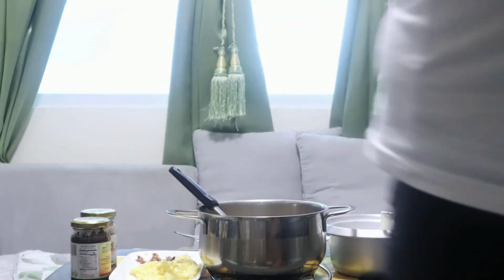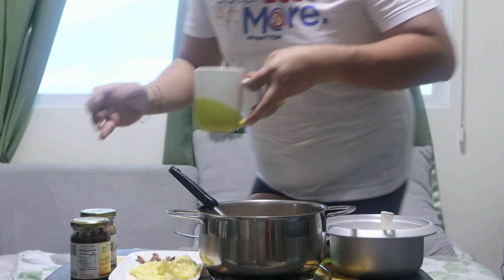Sotanghon sa umaga with scrambled egg | papawis muna tayiz ka besos 😘